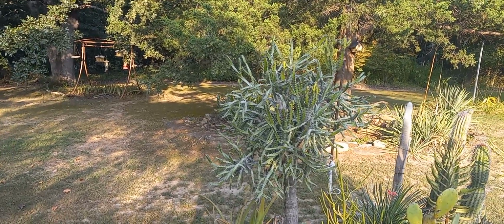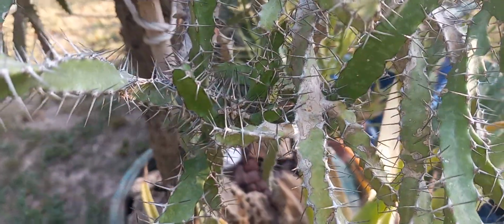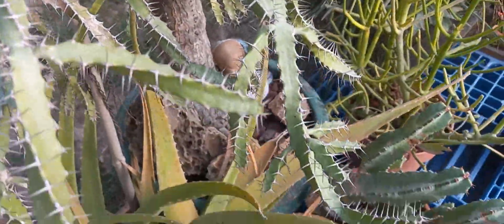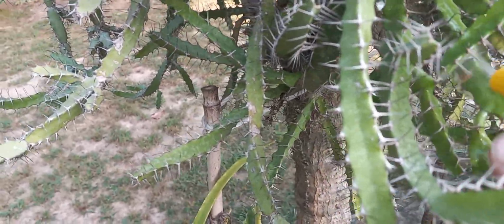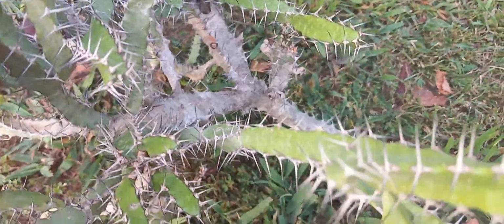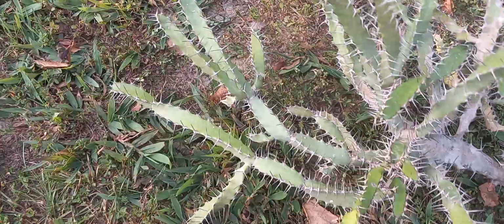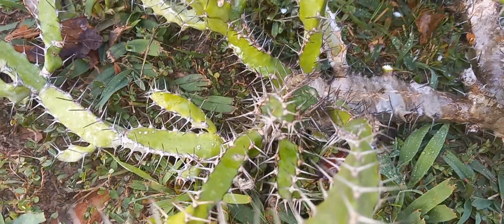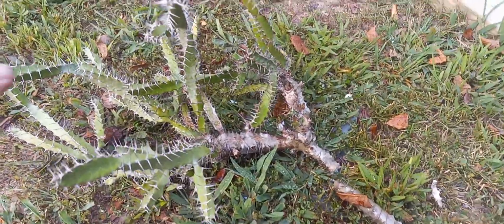Trimming Euphorbia evansii & Bonsai evansii Cutting Project